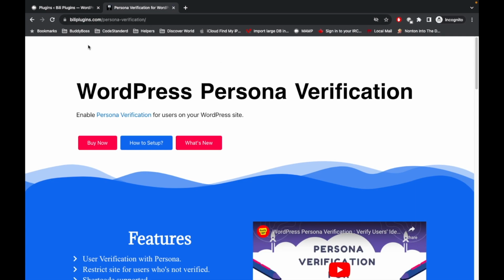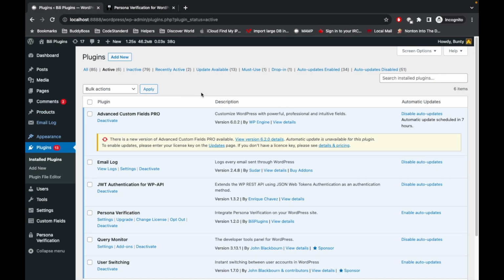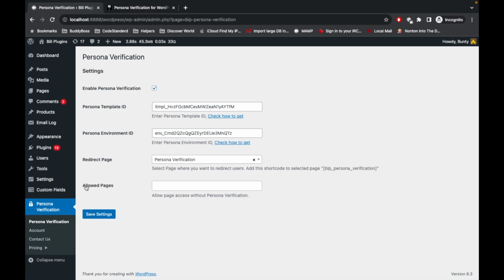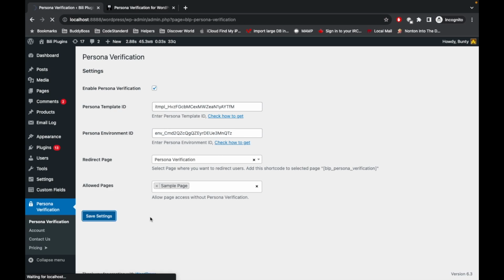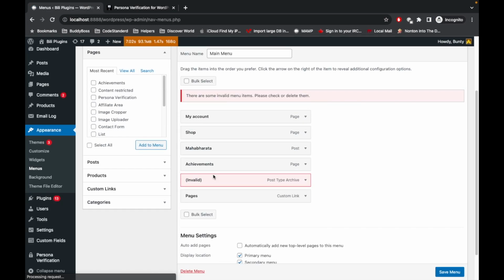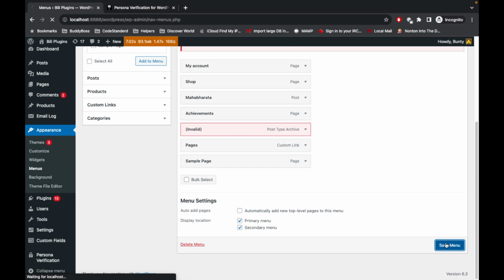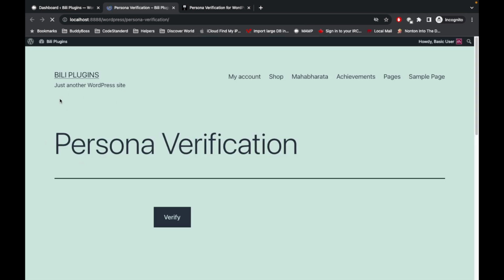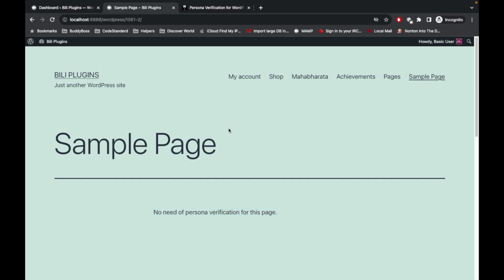WordPress Persona Verification : Allow Page access without verification | Bili Plugins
"Persona Verification for WordPress" is a video tutorial that will cover the process of adding a persona verification feature to your WordPress website.

In this update we are providing setting to allow some page access without verification.